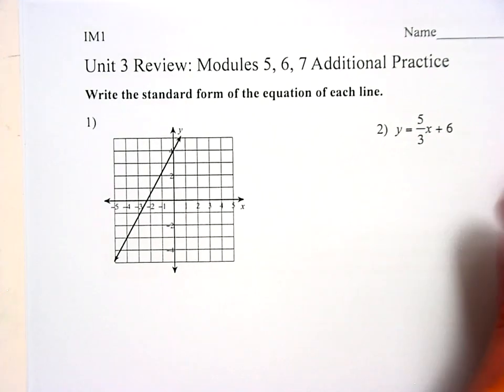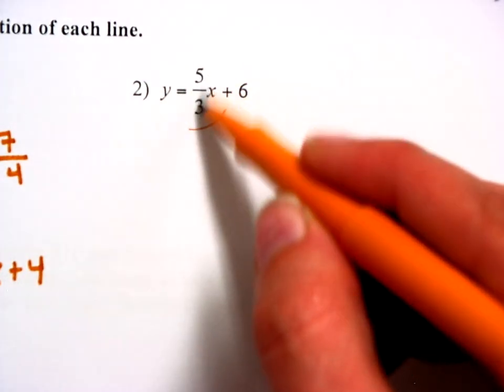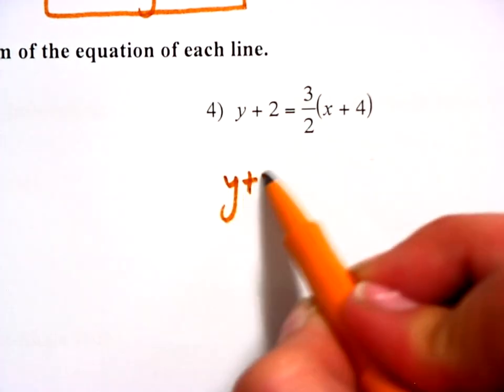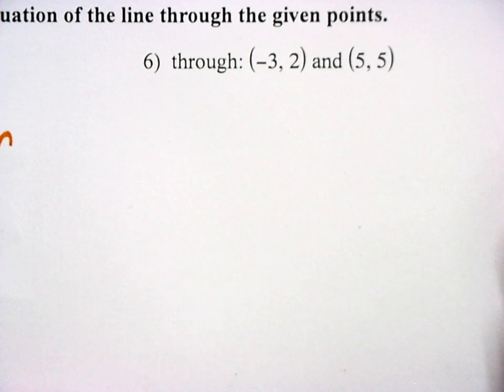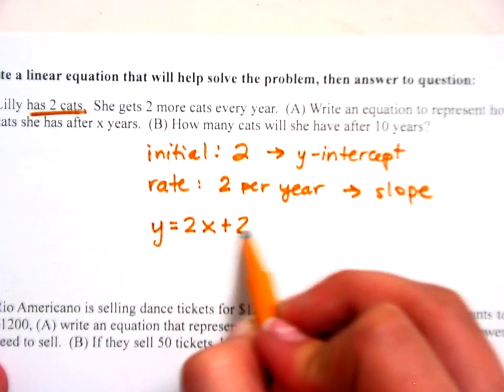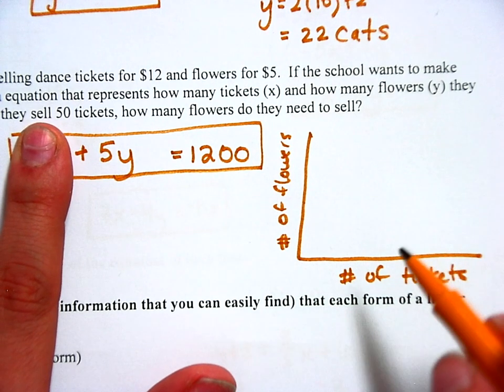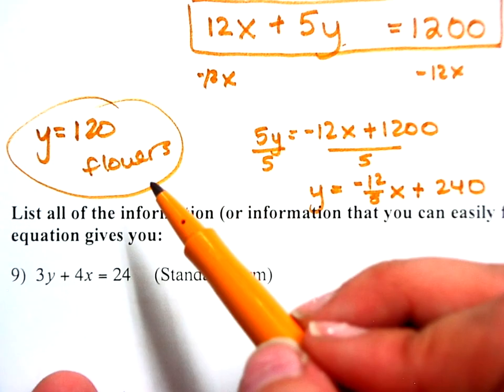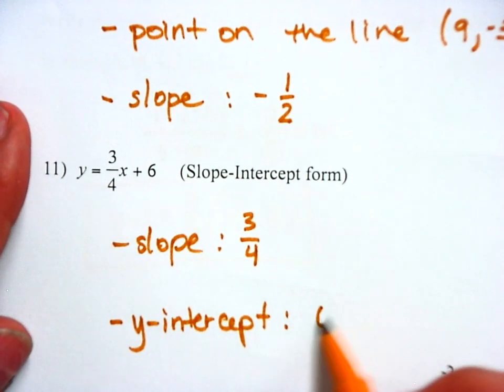IM1 Linear Functions Review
Hi mathematicians!  Here is a video to help review for some of the topics requested by my students! :)